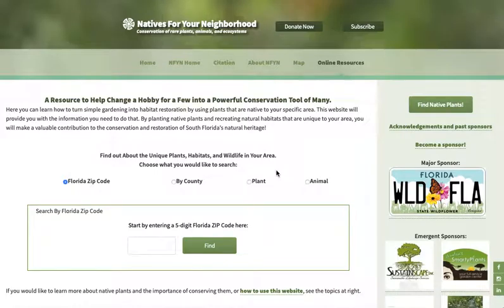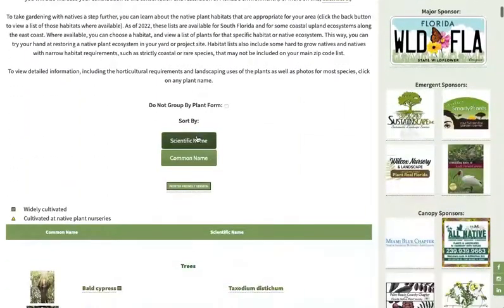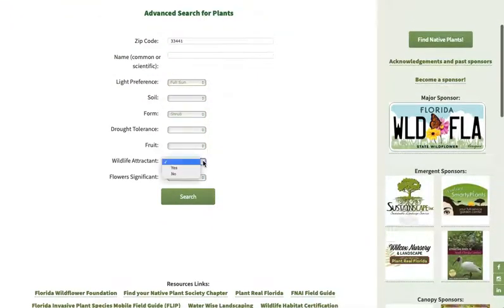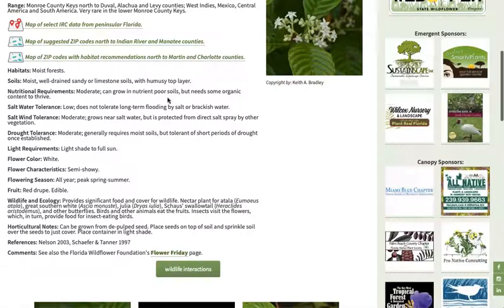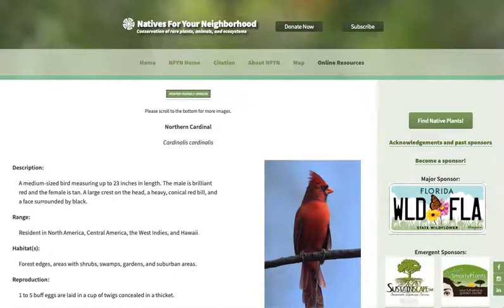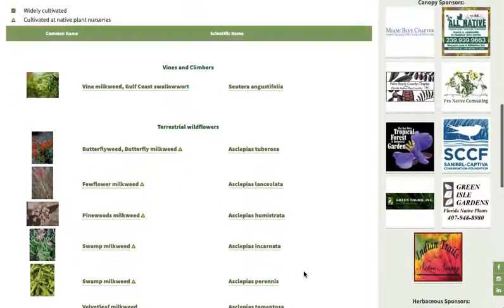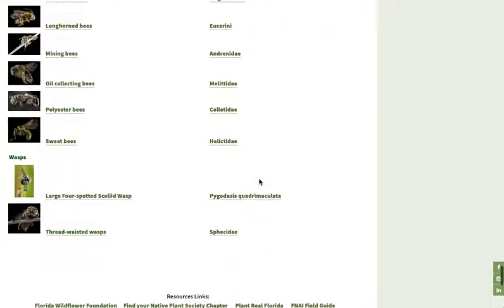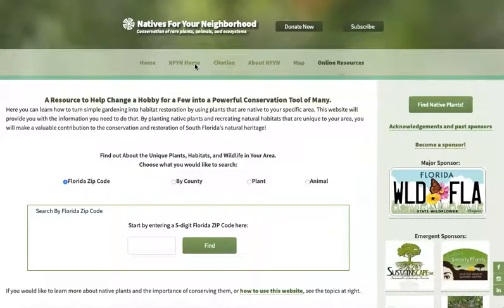5 Tips for Using Natives For Your Neighborhood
Short video on how to use and navigate IRC's Natives For Your Neighborhood (NFYN) website.
5 Tips for Using Natives For Your Neighborhood
1. ZIP Code Search
2. Advanced Search
3. Wildlife Interactions
4. Search by Plant/Animal
5. Wildlife Pages